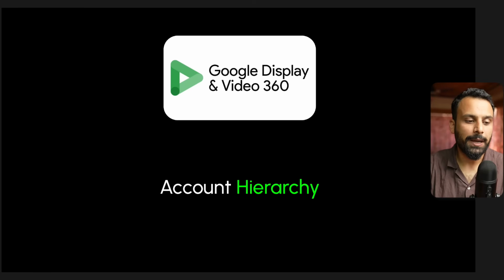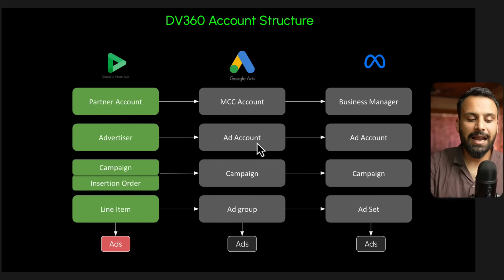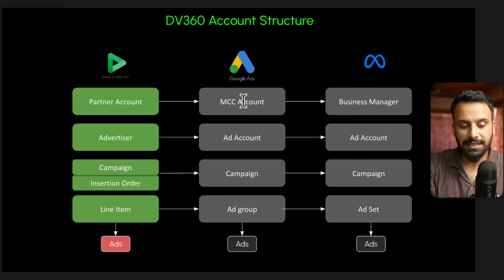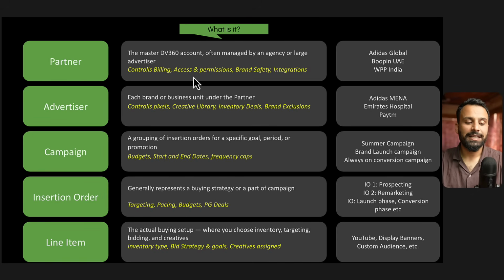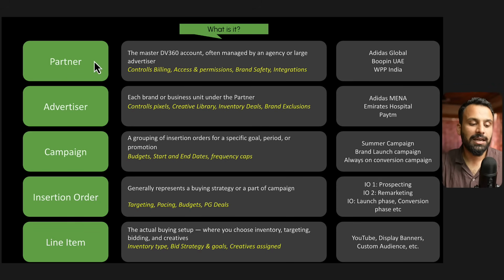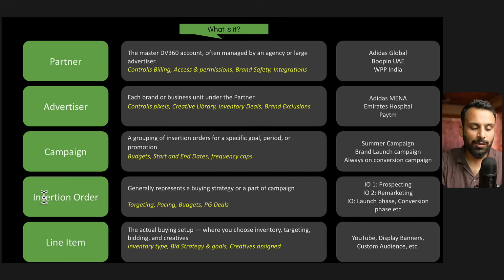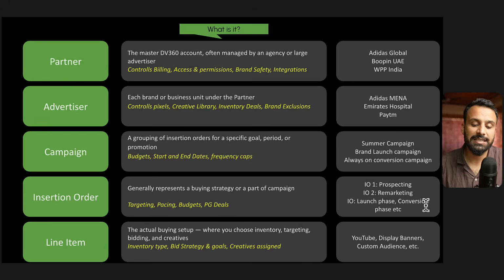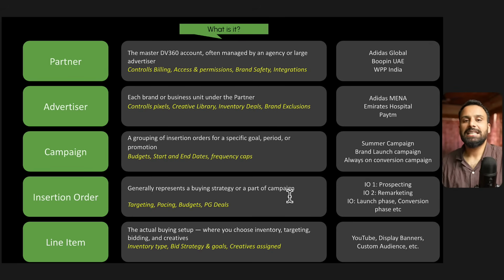Account Hierarchy in DV360 (Lesson 5)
In this lesson, I will discuss the account hierarchy available in DV360 and how does it relate to Google Ads and Meta Ads

I will also show you examples and real life use cases of how companies and agencies use this to give you a better understanding